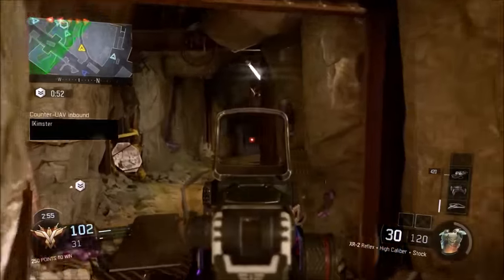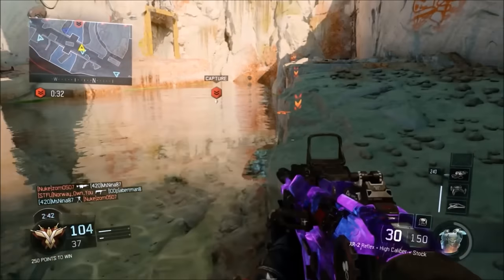Black Ops 3 - ''VERGE'' NUCLEAR! New DLC Map 30 Gunstreak! (Black Ops 3 Eclipse DLC Nuclear)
If you made it to the bottom, have a nice day ;)